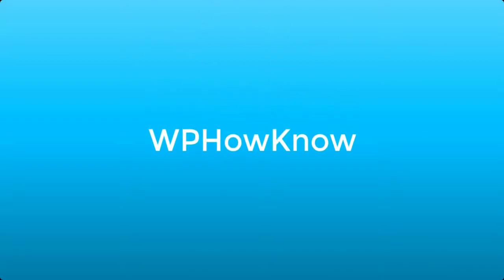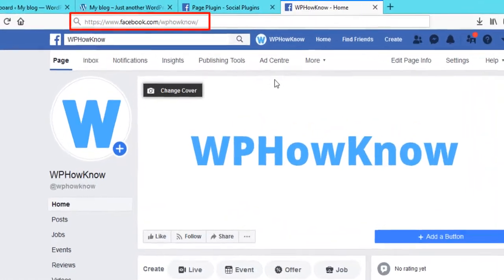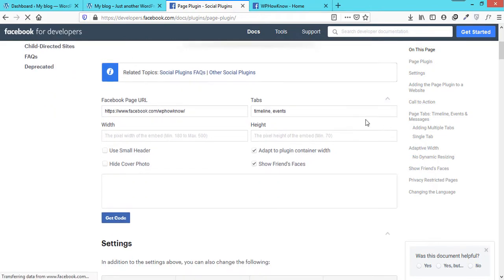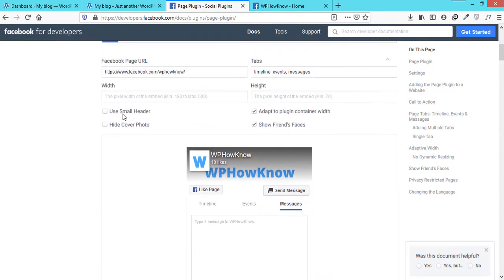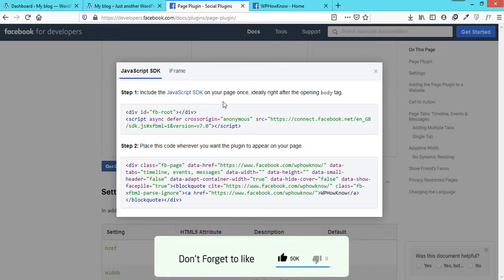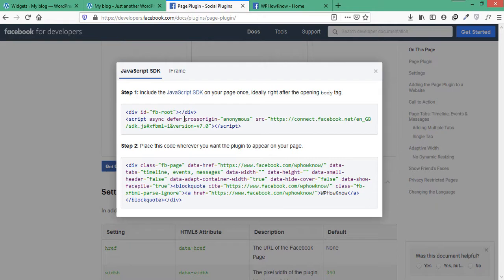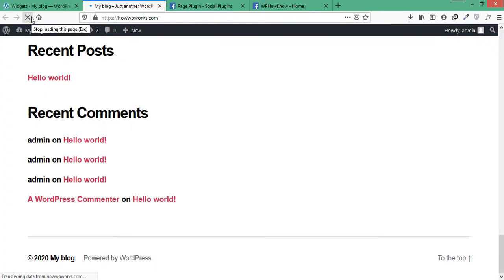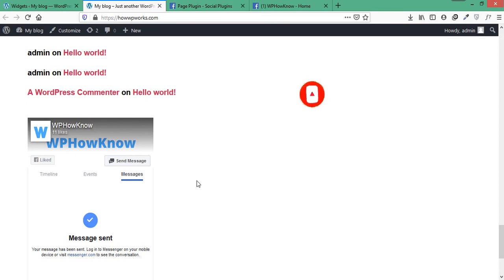How to Add Facebook Page in WordPress Website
In this video, we will see how to embed Facebook page feed on WordPress website page or in the widget section using Facebook page plugin.
By embedding Facebook page you will be able to show Facebook page feed, display Facebook events, and allow visitors to send messages directly from within your website.

Here are the steps on how to use Facebook page plugin:
3) Paste your FB page URL in URL field and configure other settings accordingly
4) Get code (JavaScript SDK or IFrame)
5) Paste the code on your WordPress website where you want to embed the Facebook page widget.

Tip: Its good to show the FB page is in the WordPress widget section for more engagements.